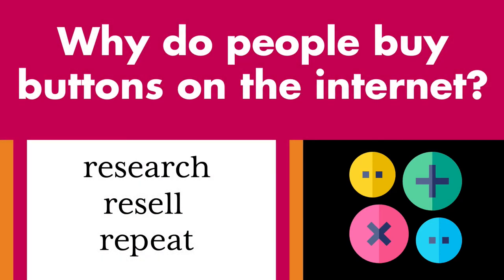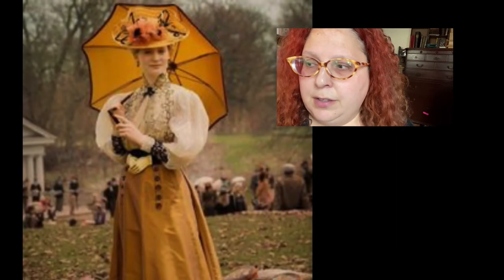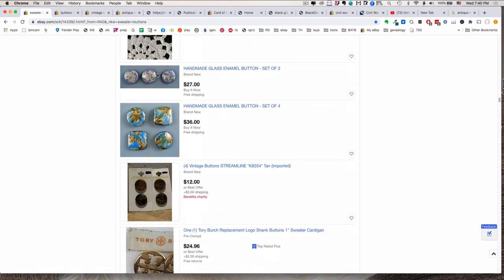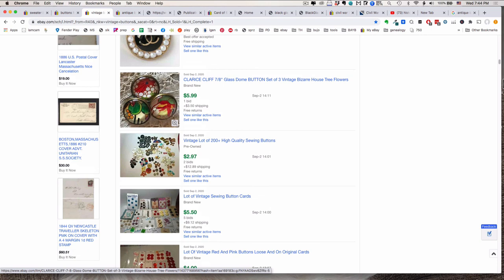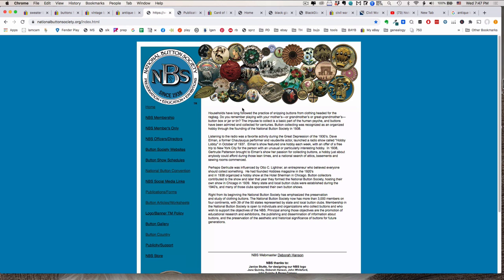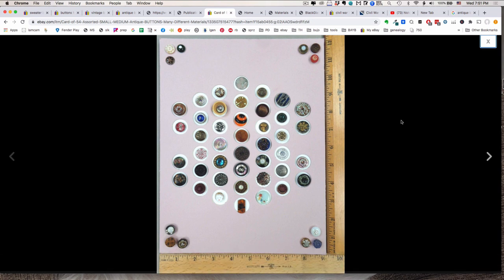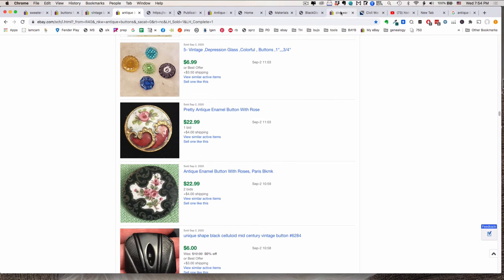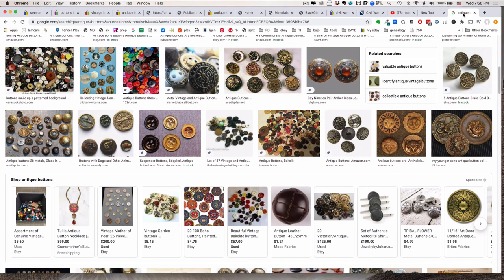WHY DO PEOPLE BUY BUTTONS ONLINE? | You need to know if your'e going to sell them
If you’re interested in selling sewing buttons on eBay, etsy or elsewhere, it’s good to know who your target buyer will be and what their motivations are. I go through the big picture categories for buttons you can sell and also, apparently crack myself up a few times.